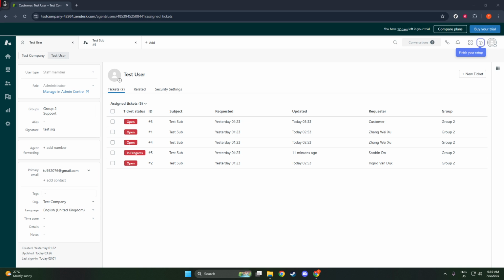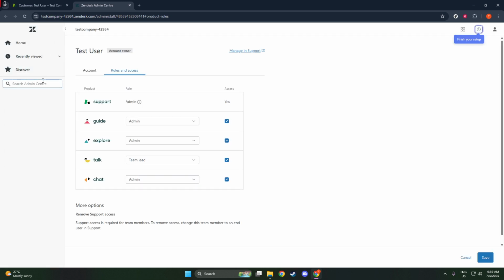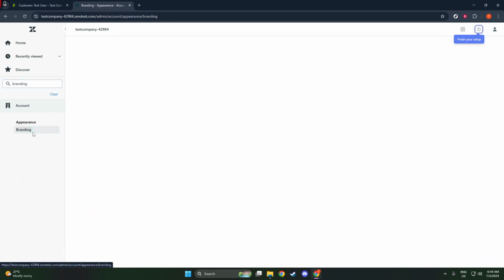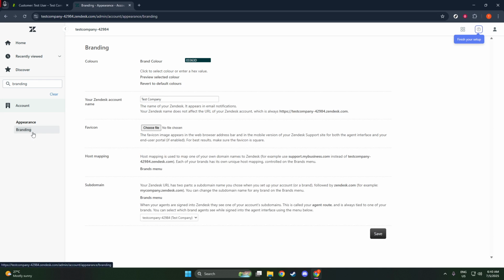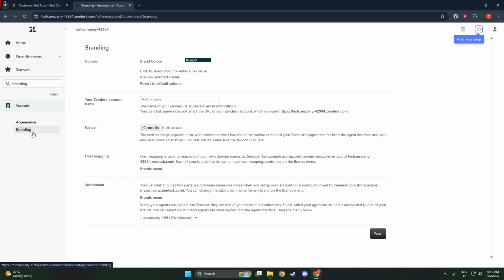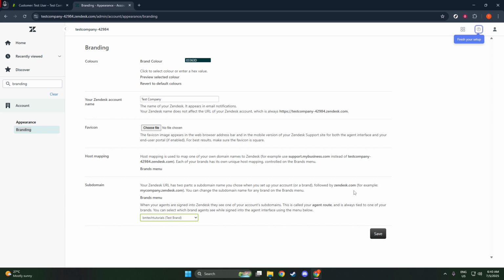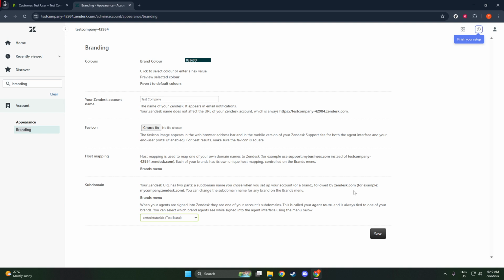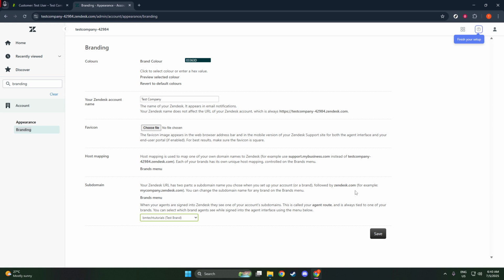How to Change Zendesk Subdomain [2026 Full Guide]